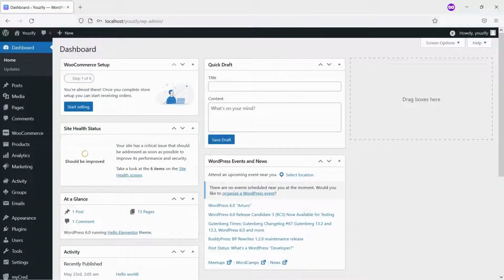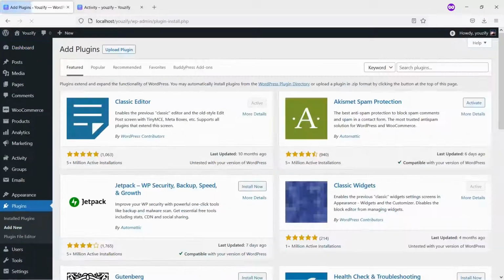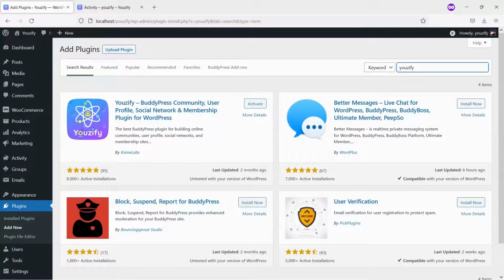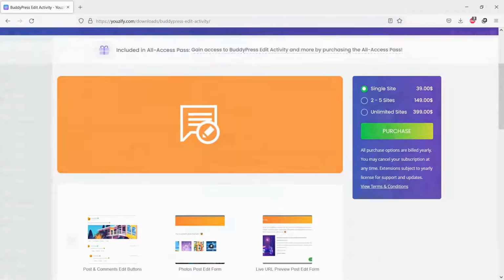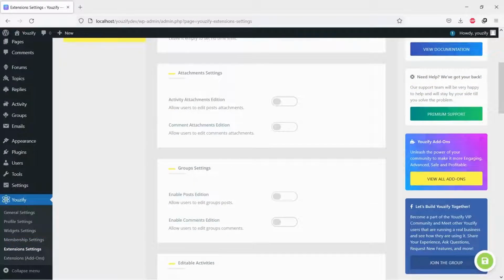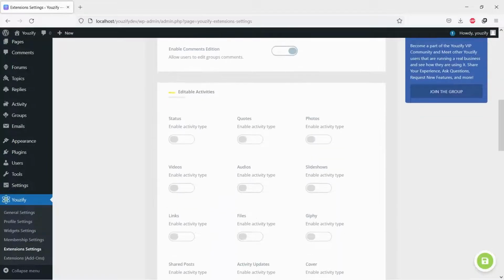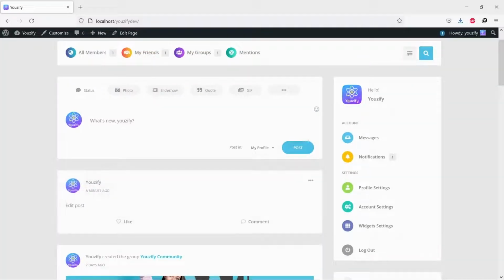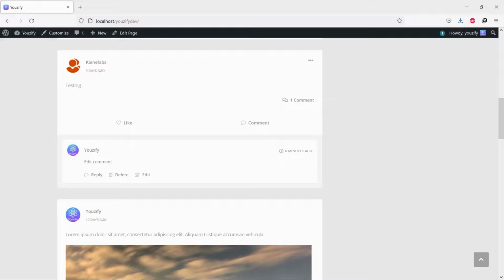How to Edit BuddyPress Activity Posts and Comments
Hello Everyone. In this video, we are sharing with you How to Edit BuddyPress Activity Posts and Comments. By default, BuddyPress does not offer this feature. But you can add it to your website with BuddyPress Edit Activity Plugin.

00:00 Introduction
00:24 Install Youzify Lite Version
00:34 Install Buddypress Edit Activity
00:48 Setup Edit Activity Settings
01:18 Let's see the Result